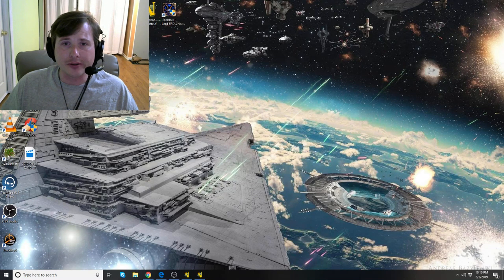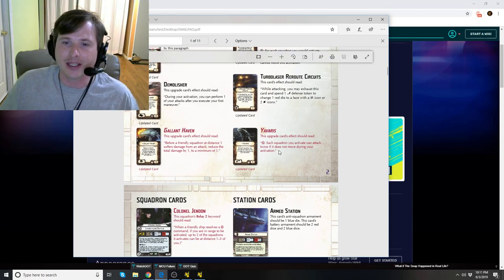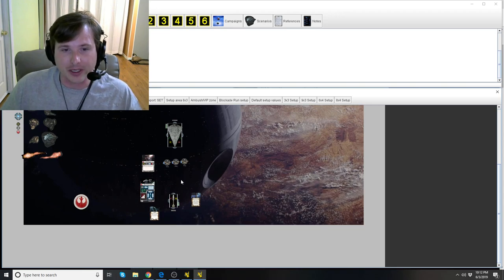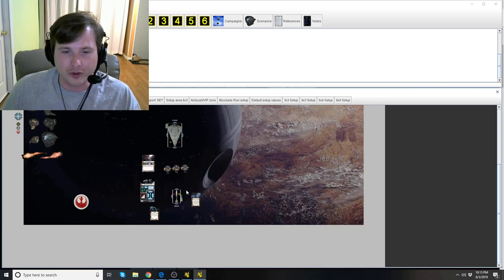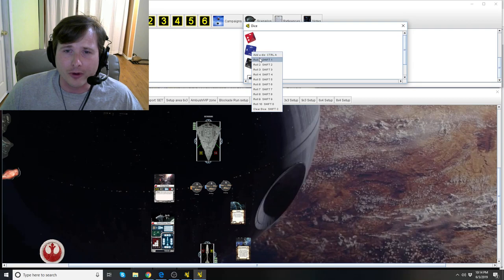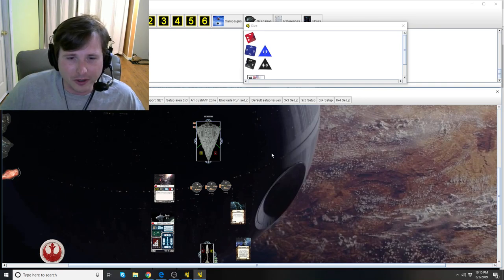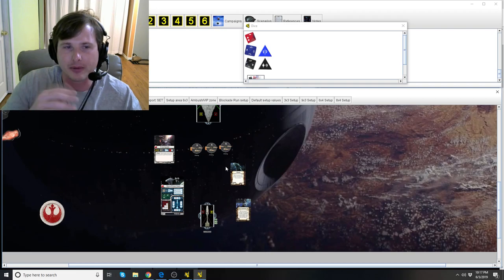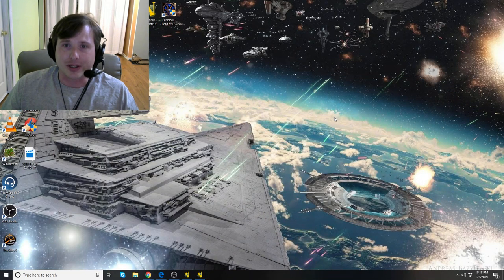How-to use Title "Yavaris" - Star Wars Armada Explained (SWAE)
How to use the Title Upgrade "Yavaris" for the Nebulon-B Escort Frigate in Star Wars Armada.

Yavaris: What do you hear?
Squadrons: Nothing but the rain.

Currently this card has been issued one clarification by FFG.

Please know, that my explanations are not based on how "I" feel a card works (unless I state that) but to show credibility, I ensure I'm conversing with persons that have TO'd at regionals, nationals, or worlds for Star Wars Armada. The card or rule explanations, are not officially supported by FFG,